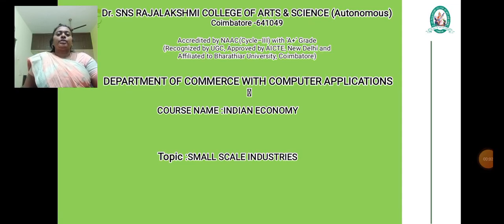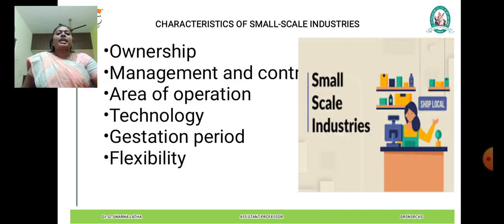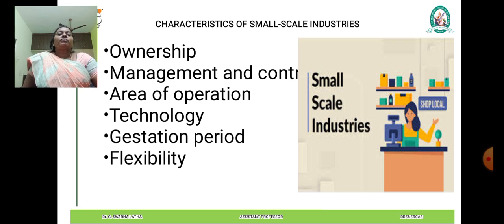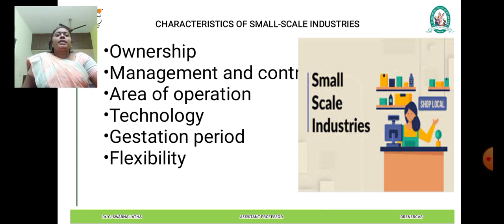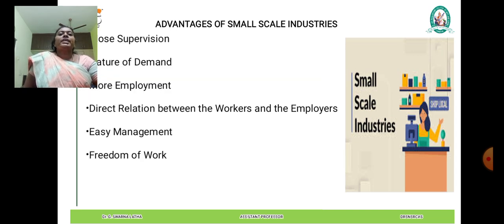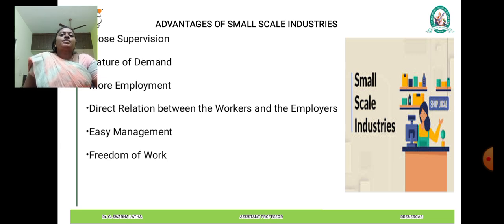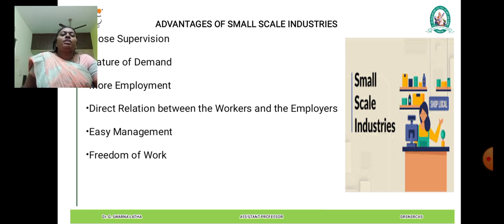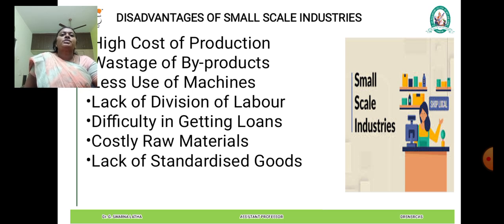snsinstitution snsdesignthinkers designthinking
Small scale industries